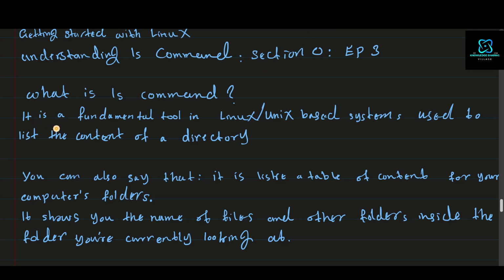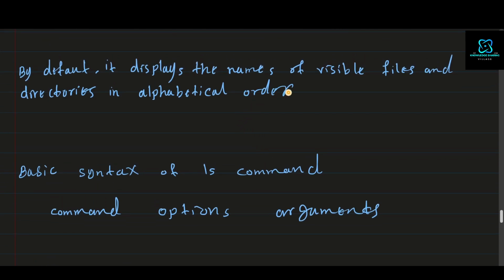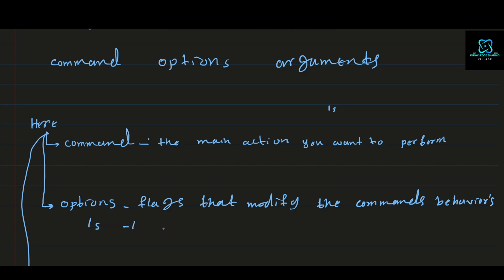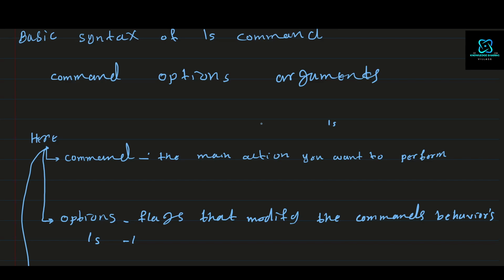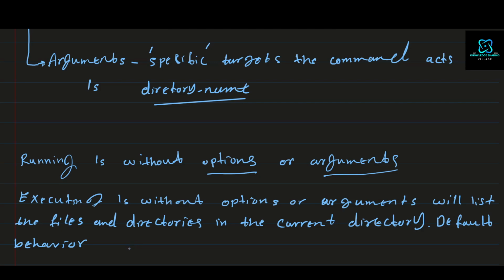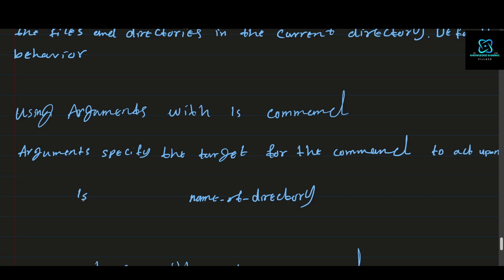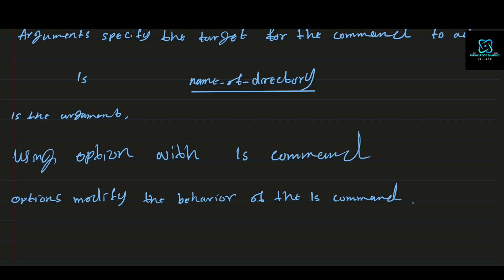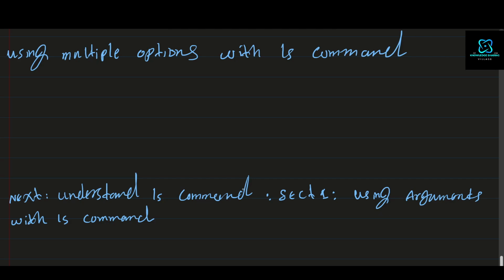What is ls Command?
Getting Started with Linux - Section 2 - Understanding ls command - Ep.2